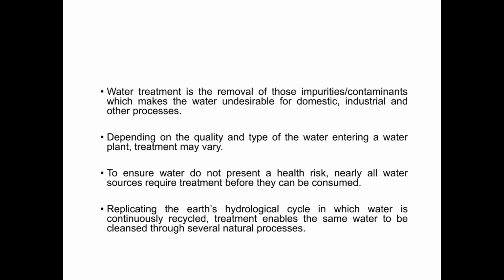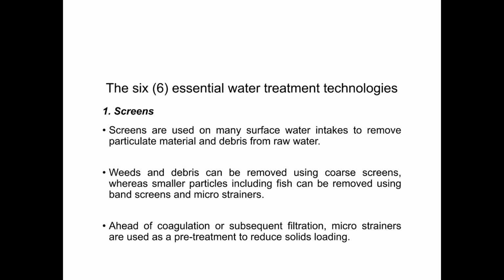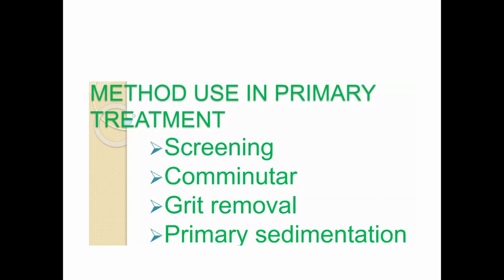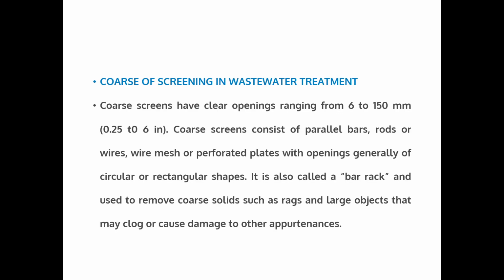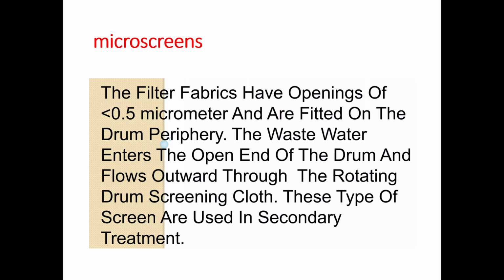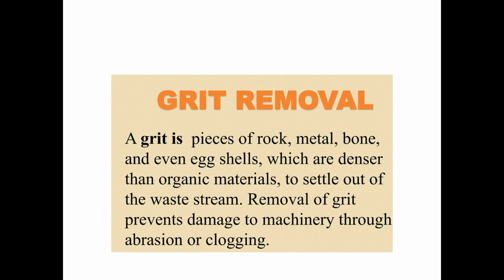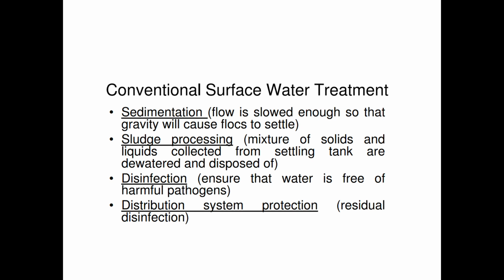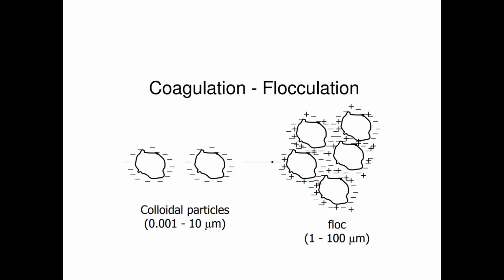irrigate unit 3 video 4